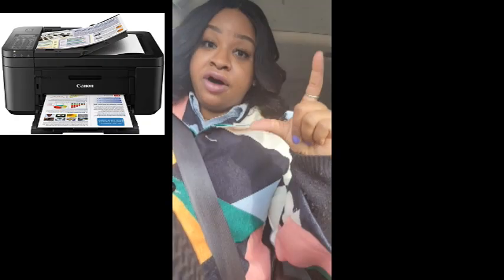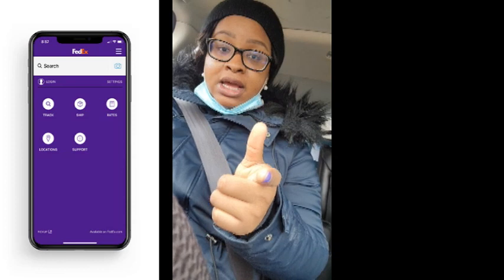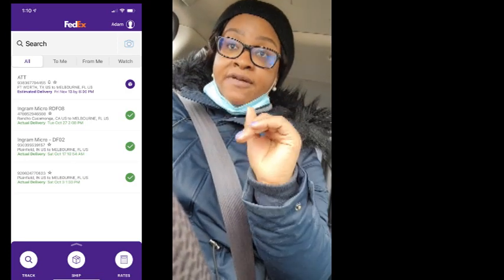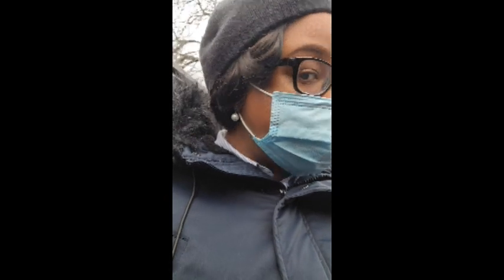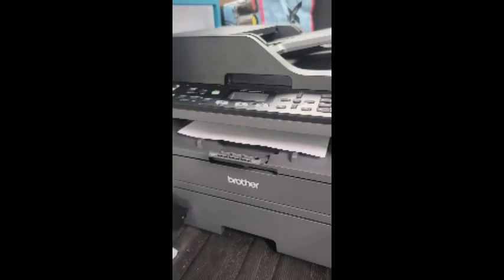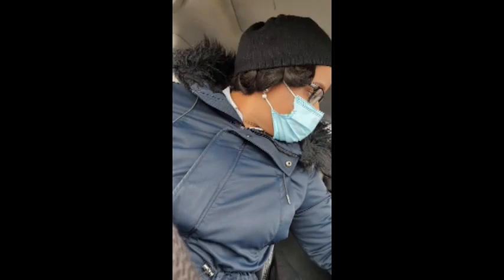$800 in 4hrs 🤑💰 | Notary/Loan Signing Agent | Sarah BeYou | Signing Services |Day in the Life | Vlog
Come and watch as I make the most money I have ever made as a Signing Agent on the day of my birth, Feb. 24th!!!
This video spans during a 3 day vlog episode. from February 24th to 26th.